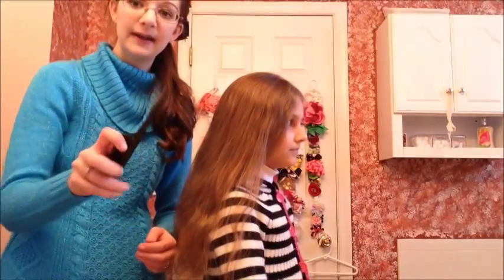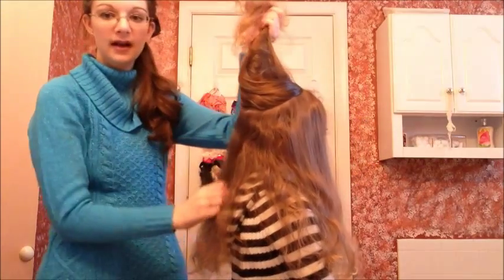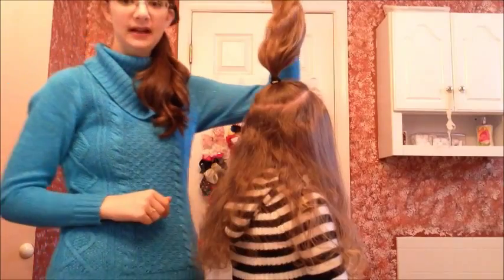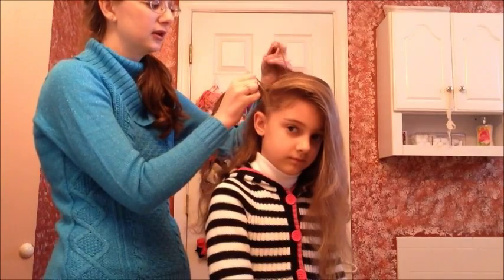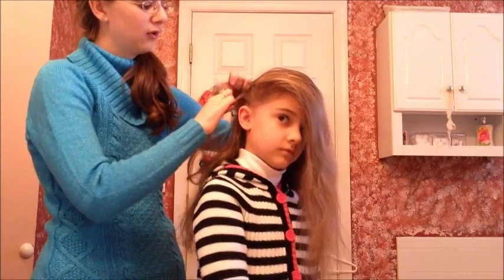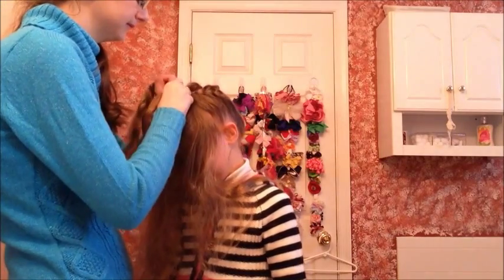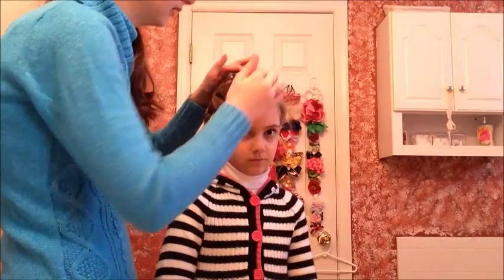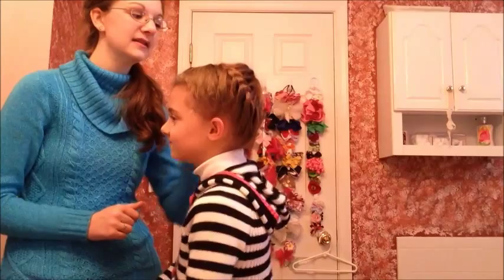Starburst Braid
Hey everyone! today I will be showing you how to do a Starburst Braid. enjoy!
Sophia